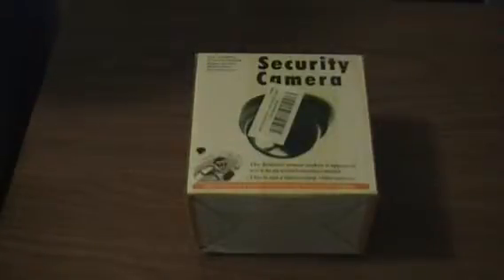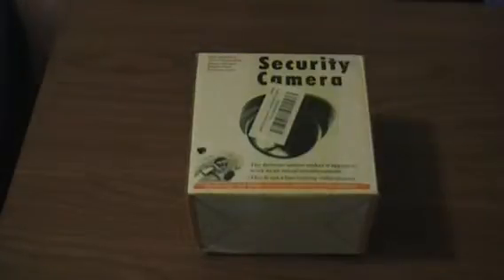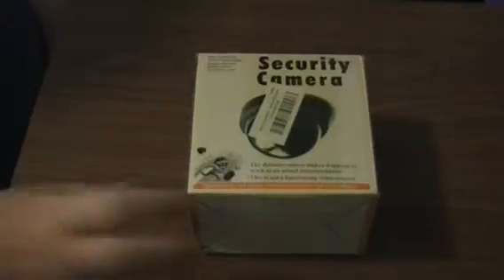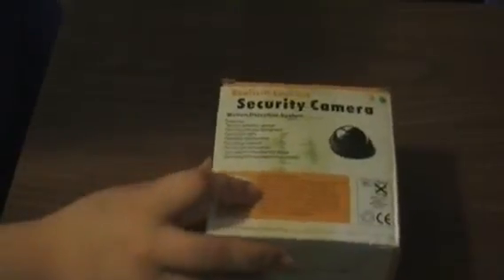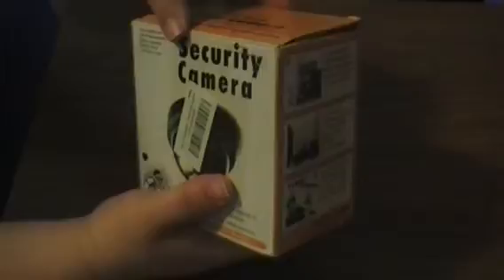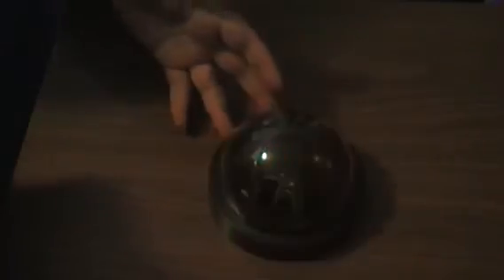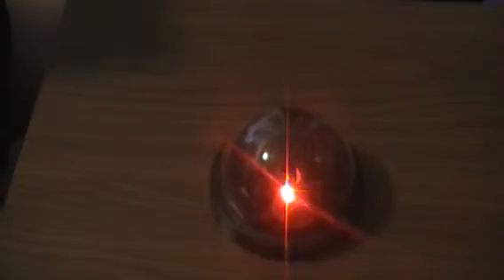LingsFire® Outdoor Dummy CCTV Camera x264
In this video, I am going to show you the LingsFire® Outdoor Dummy CCTV Cameras Fake Security Camera CCTV Surveillance Video Security Camera decoy cameras Infrared IR LED Camera. I absolutely love these dummy cameras. They work just about as well as real security cameras. People just act better when they thing they're being watched, it's a plain fact. So, I put these up around my house and I don't have to worry about theft or vandalism! If you're looking for a little more peace of mind, I would highly recommend it! Watch the video for more information. I received this product either complementary or at a reduced rate in exchange for my honest and unbiased review and for product testing purposes.